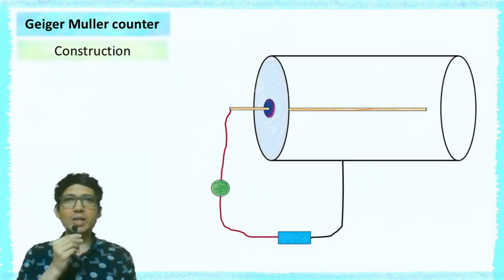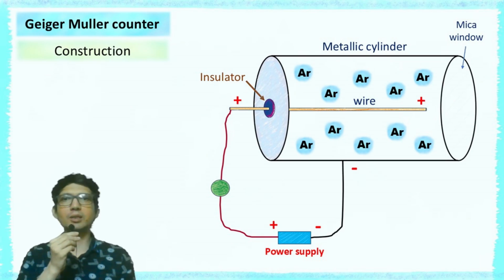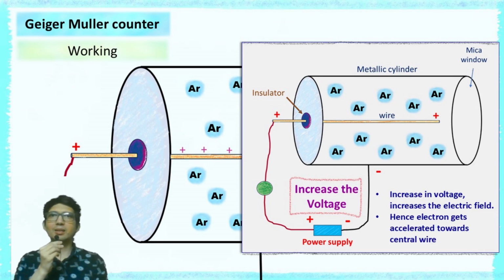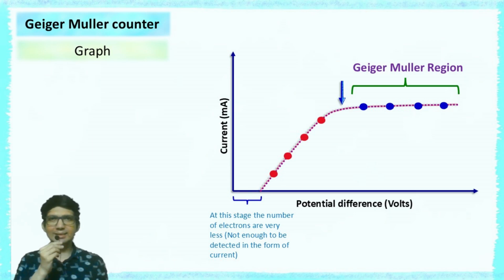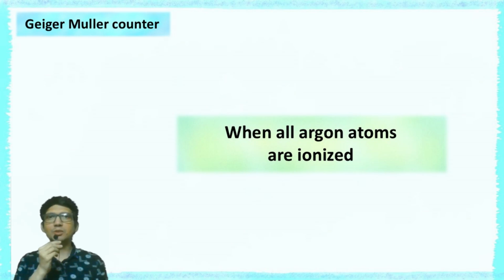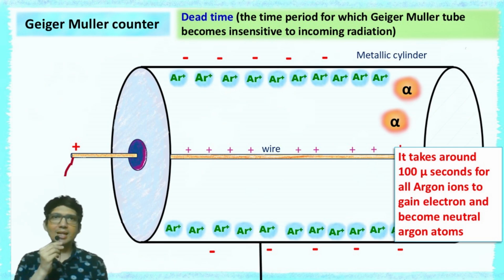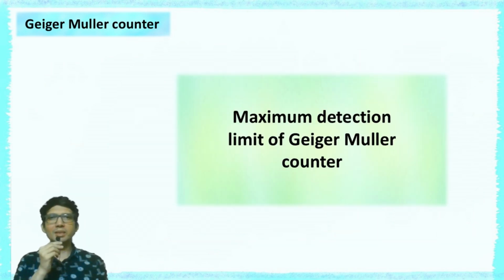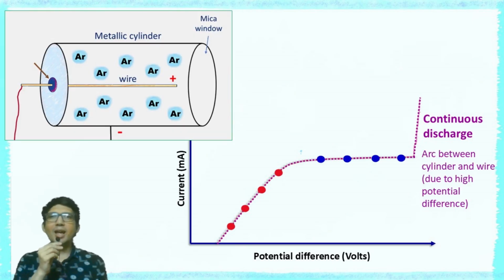Geiger Muller counter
Lets talk about Geiger muller counter. The Geiger muller counter was invented in the year 1928. And even today, this amazing instrument is being widely used for the measurement of radioactivity. When the ionizing radiation comes inside the cylinder, it interacts with the argon atoms and causes its ionization. During this process, an electron is removed from the argon atom. When the accelerated electron collides with the other neutral argon atoms, these atoms also gets ionized, producing an electron. This process again repeats producing more number of electrons. This phenomenon is known as Townsend Avalanche effect.